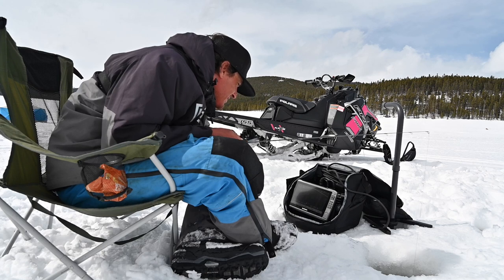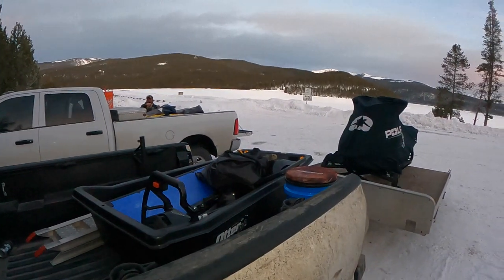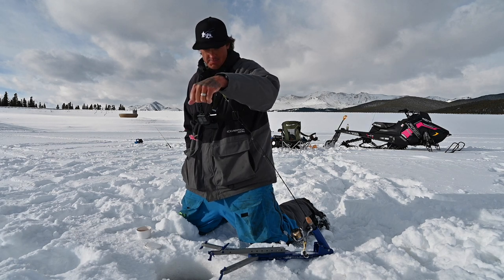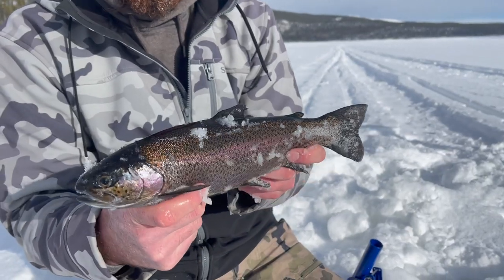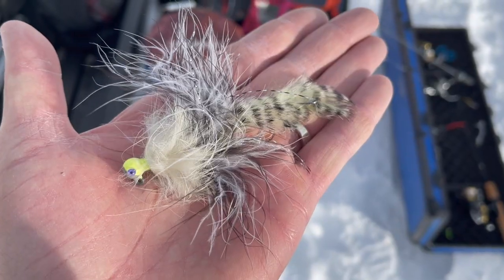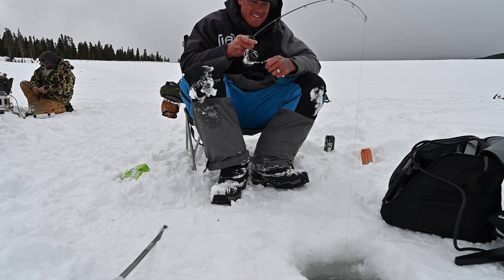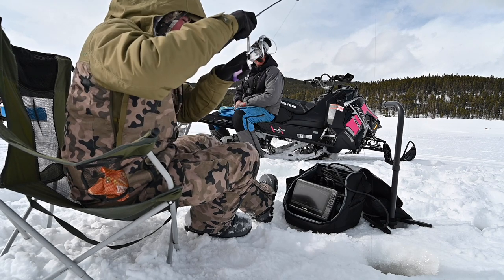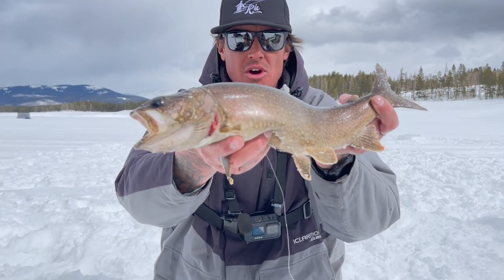Ice Fishing Colorado - Targeting Juvenile Lake Trout & Rainbows - Using Chasing Tail Jigs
Welcome to another episode with REEL HUSTLE...
In this episode Benny meets with Travis and his pops Jeff for some birthday lakers! Travis ties his own Jigs and Flies called Chasing Tail and we find success on his micro jigs and spice jigs throughout the day!
Support Local and help Travis get started with his brand new venture!